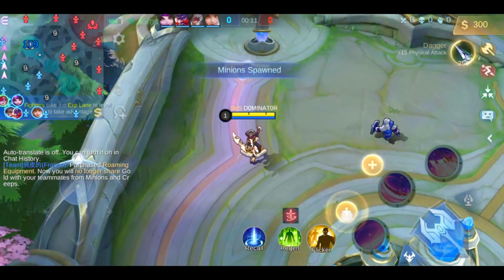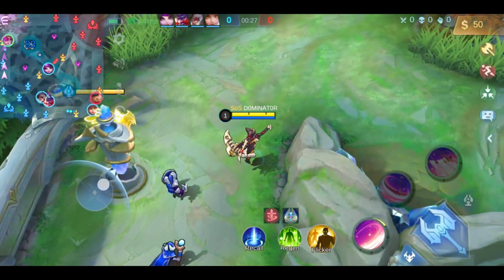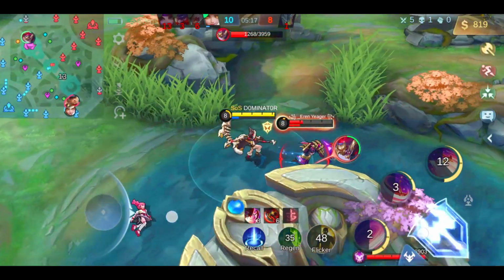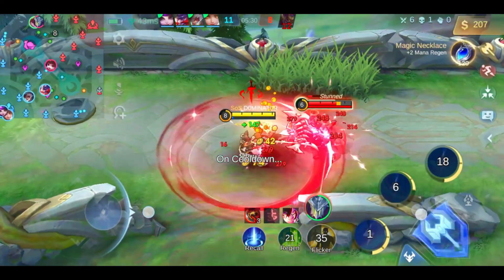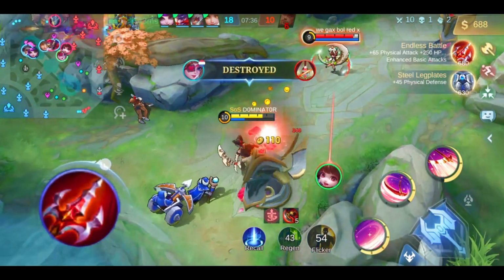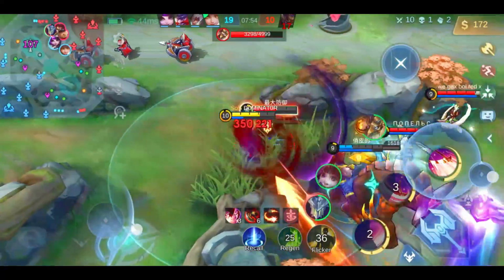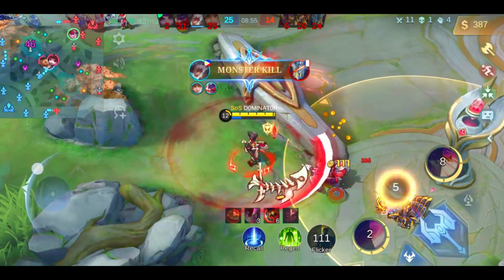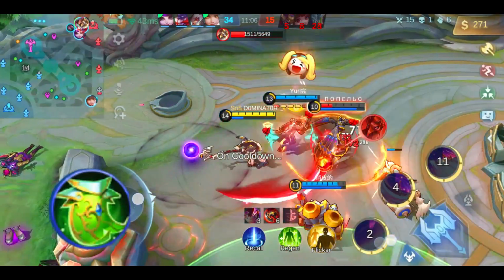RUBY Guide | Why RUBY is the one to reach MYTHIC with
Today you'll learn the best tips and tricks during this complete RubyGuide. We'll go over things like the best Ruby build and emblems, the best combo's and some tips and tricks that make ruby a total monster in late game.

0:00 Short intro
0:17 Gameplay + Tips and Tricks